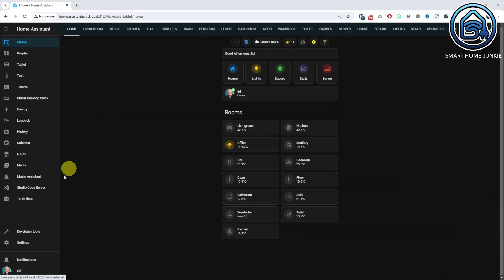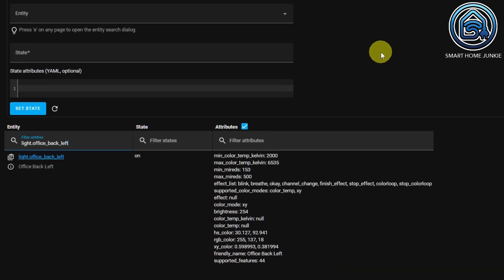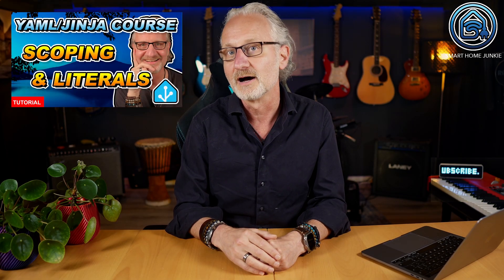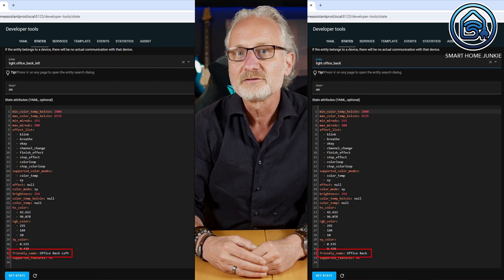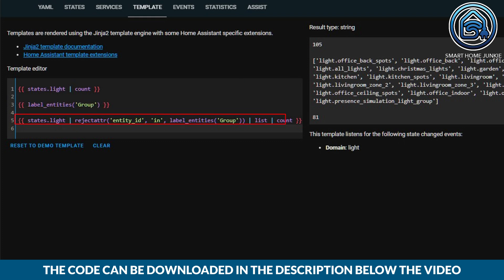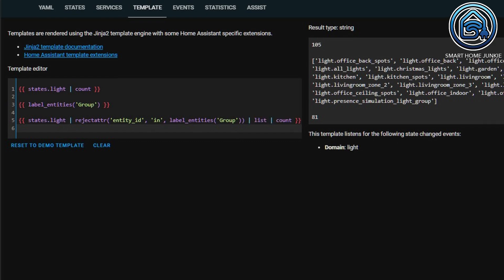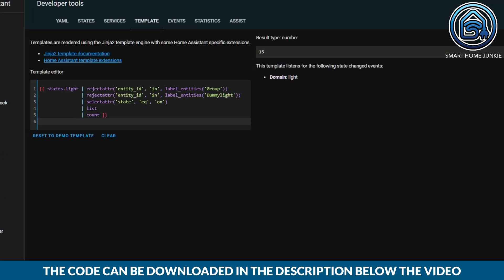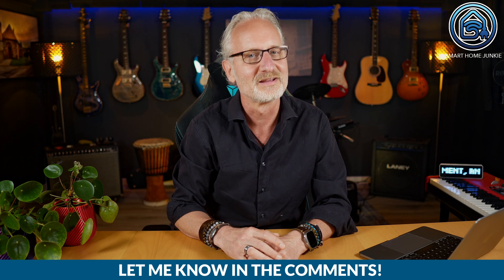Home Assistant Jinja Part 6: Count Lights On & Filter Data for Smart Home Dashboards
💡 Want to see how many lights are on in your Home Assistant setup instantly?
📊 Learn advanced Jinja filtering and counting techniques to create smart dashboards and automations!

In Episode 6 of the YAML & Jinja Templating Course, we explore filtering data in Home Assistant using practical examples. Learn how to count lights, monitor open doors or windows, and create dynamic dashboard counters. Perfect for anyone looking to optimize smart home automations and display real-time device status.

✅ What You’ll Learn in This Episode:
👉 Counting Lights: Use Jinja count filters to track the number of lights in your home
👉 Advanced Filtering: Use selectattr and rejectattr to filter entities by state or label
👉 Handling Groups and Dummy Devices: Exclude light groups or dummy devices to get accurate counts
👉 Practical Home Assistant Examples: Track lights, doors, windows, or any device domain
👉 Dashboard Integration: Create counters for automations or Home Assistant dashboards
👉 Chaining Filters: Combine multiple filters for precise data selection

💻 Pro Tips:
👉 Use labels to organize devices and improve filtering
👉 Monitor lights currently on to avoid leaving devices on by accident
👉 Apply the same logic to door/window sensors or other smart home devices

📌 Recommended Viewing: Make sure you’ve watched Episodes 1-5 for a full understanding of variables, loops, math, date/time, and previous filters.

⭐ You can download all the code that I created for the course

00:00:00 Introduction
00:01:28 Counting all the lights in your house
00:05:03 How many lights are on in the house?
00:06:27 Bloopers